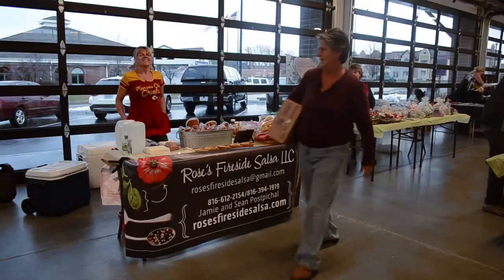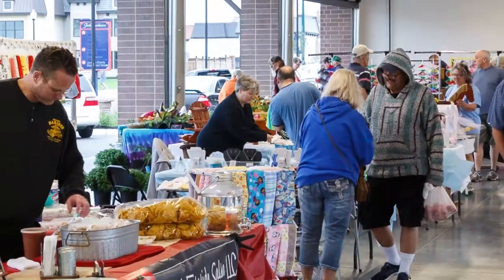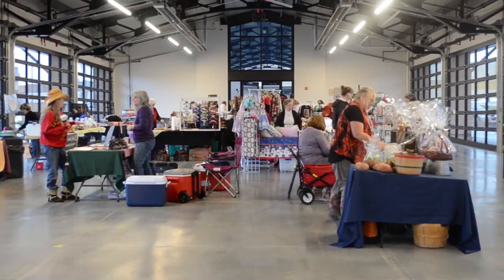Independence Uptown Market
An overview of the Uptown Market in downtown Independence. Upcoming events include the Uptown Holiday Market on December 15,  the  Make N' Take Workshop and Morse Code Necklaces on
January 11, and Zumba gone WILD on January 12.